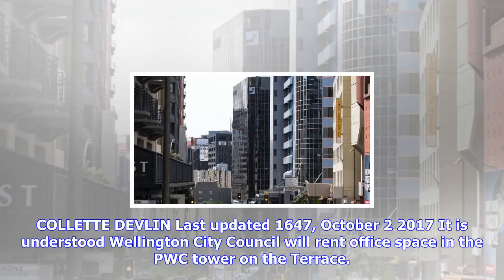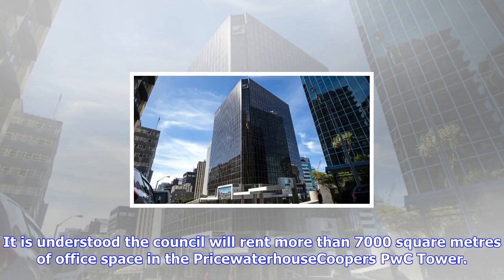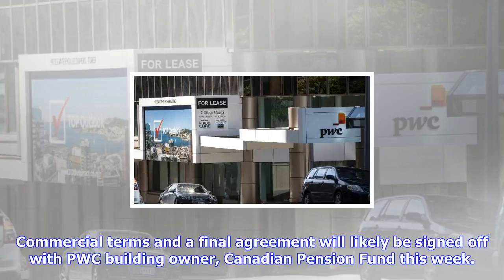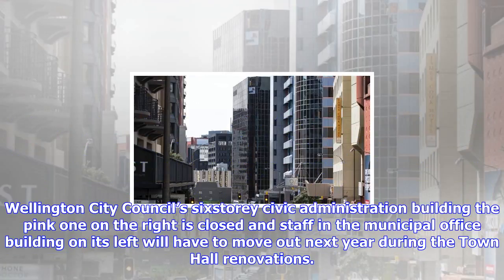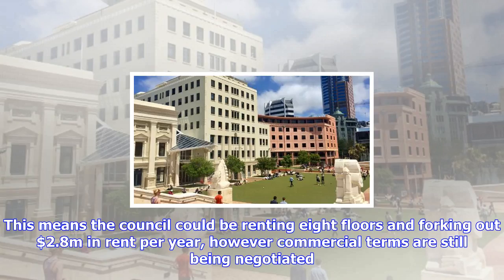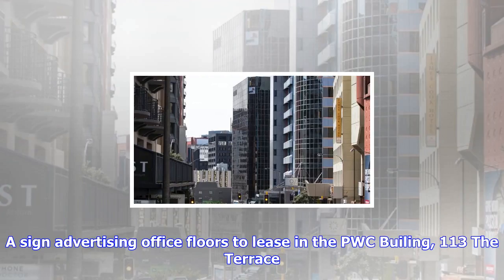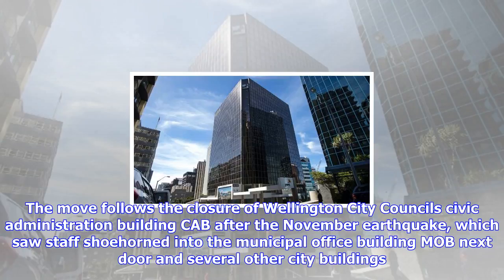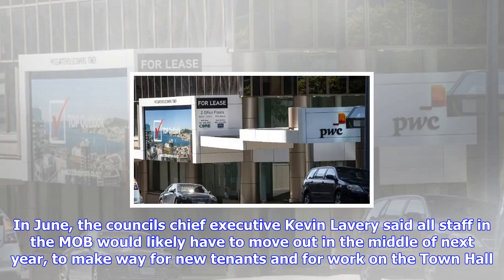Breaking News | Wellington city council plans to move to the terrace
Wellington city council plans to move to the terrace

COLLETTE DEVLIN Last updated 1647, October 2 2017 It is understood Wellington City Council will rent...